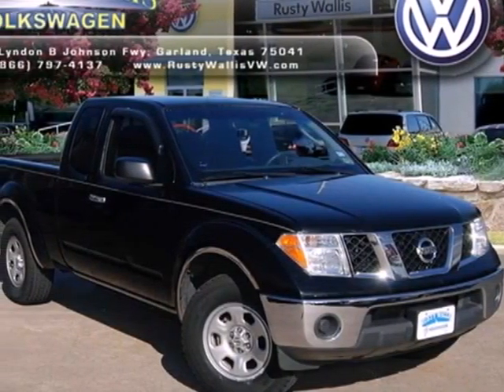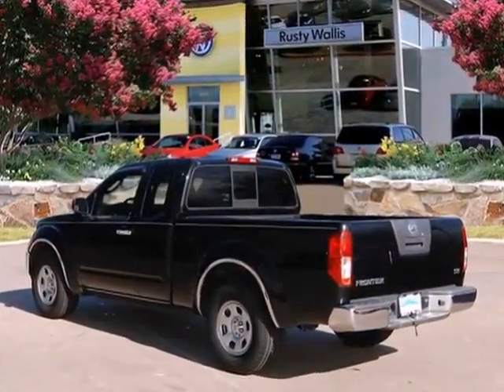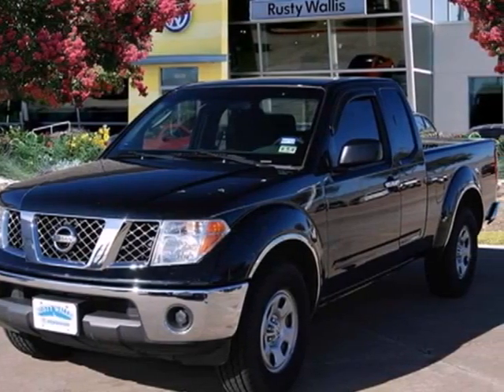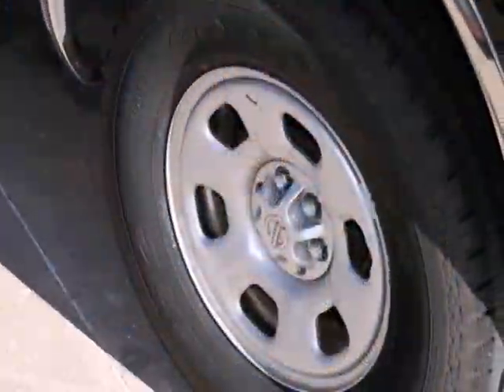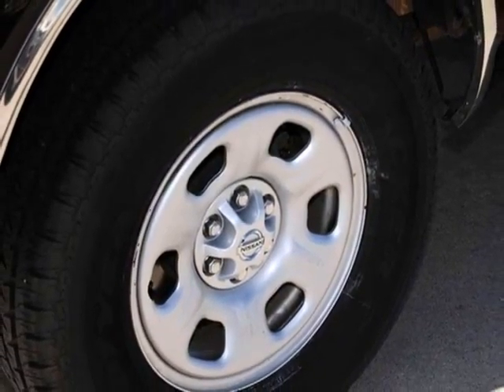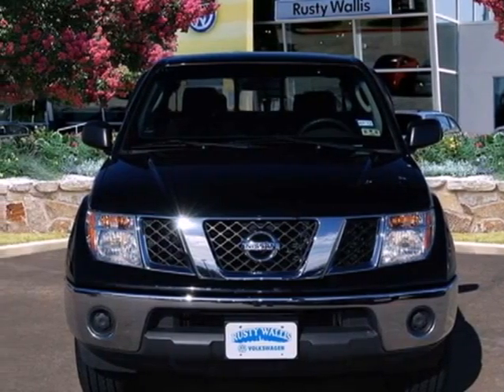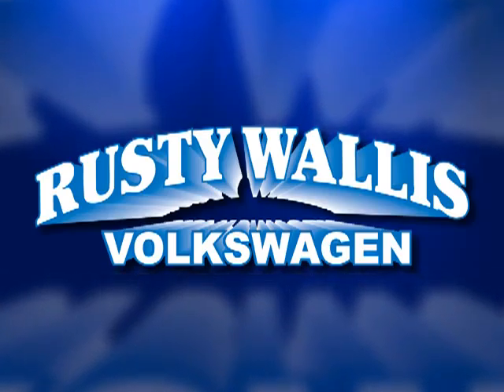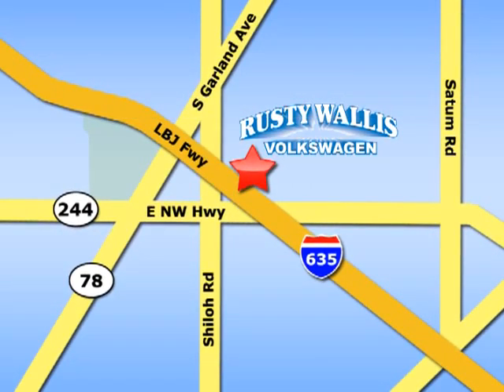2008 Nissan Frontier V120573B in Dallas TX Garland, TX SOLD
SOLD - If you are looking for real value on a great used car, Rusty Wallis VW invites you to come in and test drive this 2008 Nissan Frontier, stock# V120573B. We are conveniently located near Dallas TX Garland, TX and known for our great selection, reliability and quality. Come take a look at this 2008 Nissan Frontier today.

12635 LBJ Freeway
Dallas TX Garland TX, 75041